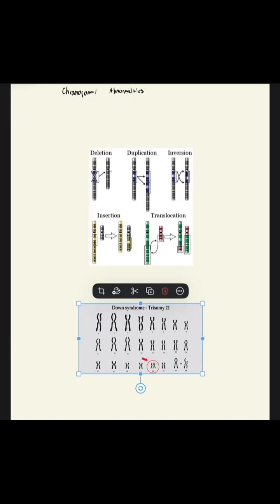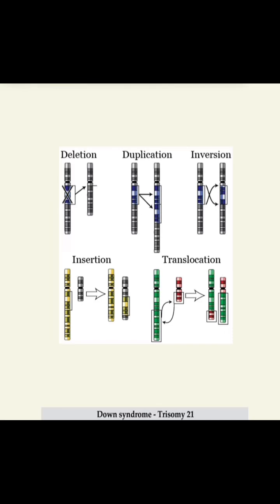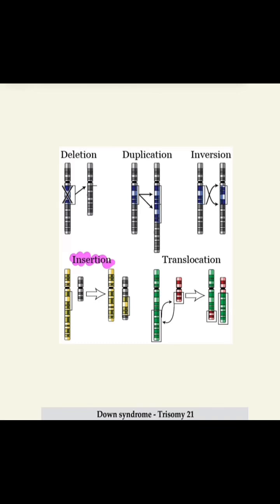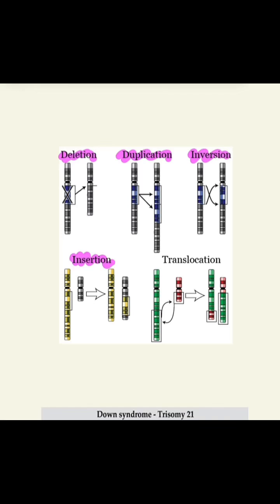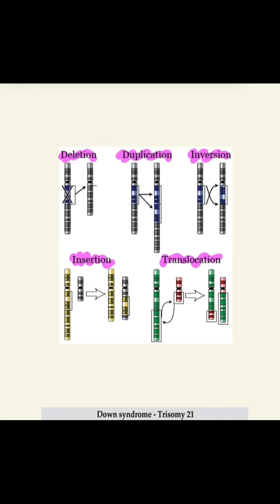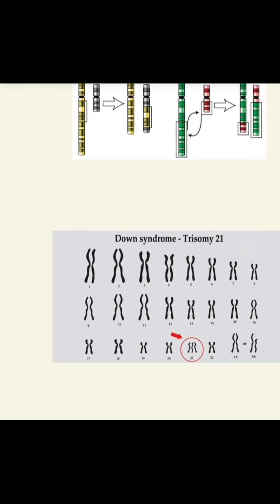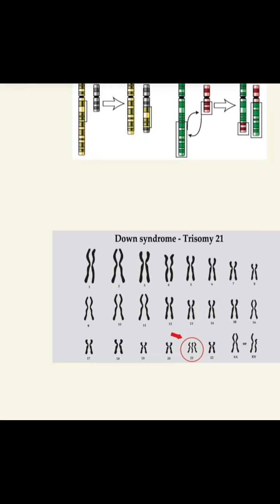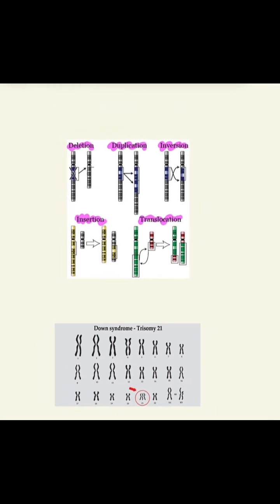Chromosomal Abnormalities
Relates to Biology Unit 4 Topic 1: Genetics and Heredity